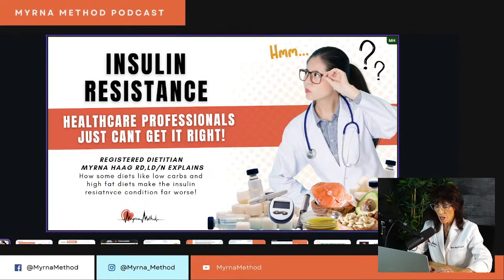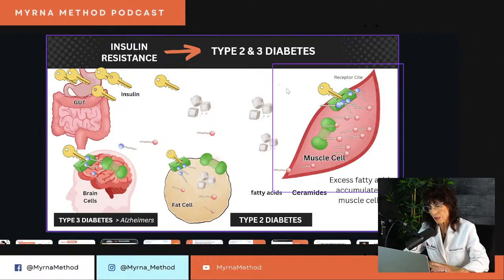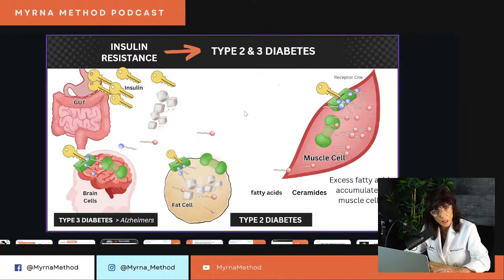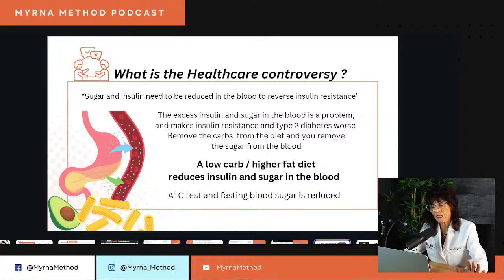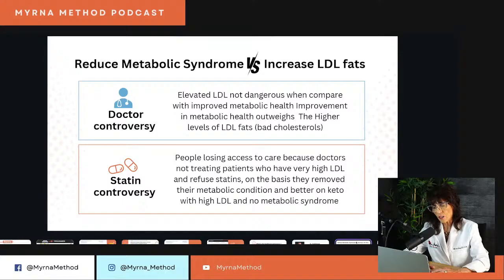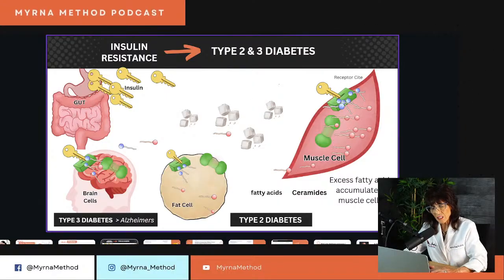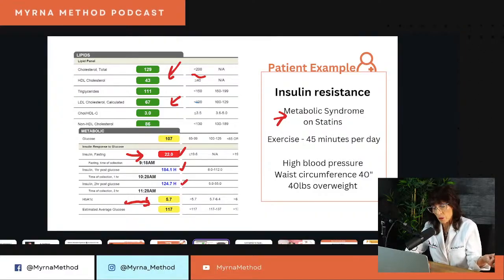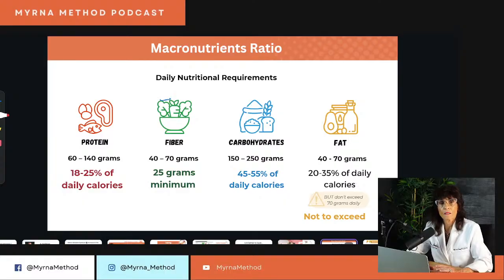Dietitian Myrna Explains Insulin Resistance & How Certain Diets Drive Its Development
🚨 Are Healthcare Professionals Getting Insulin Resistance WRONG? Here’s the Truth! 🚨

🥑 Low-carb and high-fat diets are often promoted as the best way to manage blood sugar—but are they actually making insulin resistance worse? Registered Dietitian Myrna Haag, RD, LD/N uncovers the science behind insulin resistance and why many experts may be missing the bigger picture.

⚠️ Topics Covered:
✅ Why insulin resistance isn’t just about carbs
✅ The hidden dangers of high-fat diets
✅ How keto and low-carb diets impact blood sugar
✅ Common myths about insulin resistance & diabetes
✅ What ACTUALLY works for reversing insulin resistance

Do you think low-carb diets help or hurt insulin resistance?

🔗 Want Expert Guidance?
📲 Join the Myrna Method Membership for personalized nutrition strategies & exclusive health insights!

📘 Facebook: Myrna Method Clinical Nutrition

Your support helps spread science-backed nutrition to more people. 💪💡